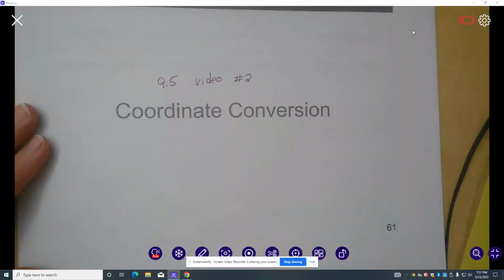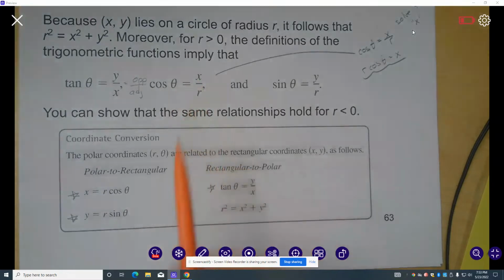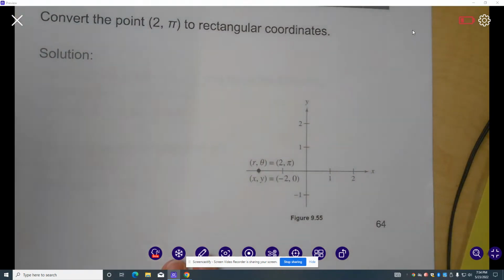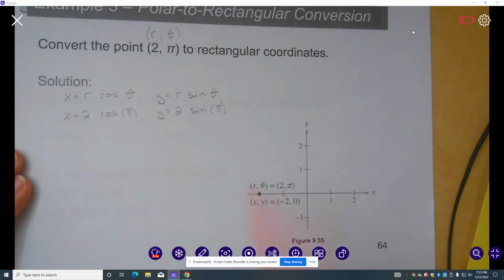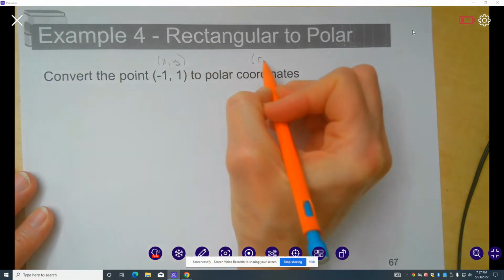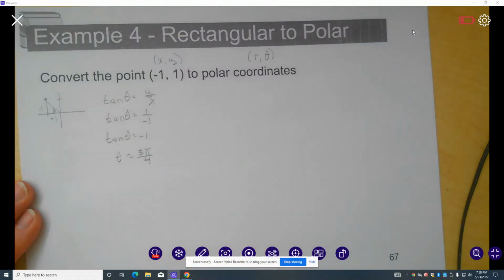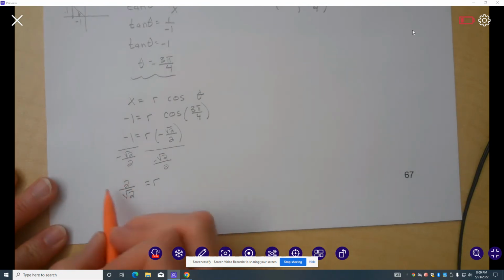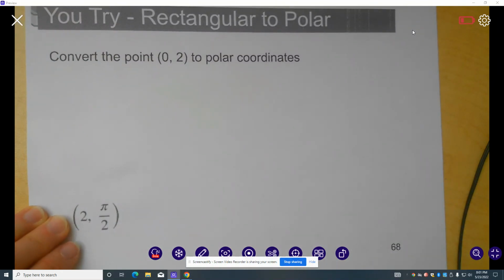Pre-calc 9.5 video #2